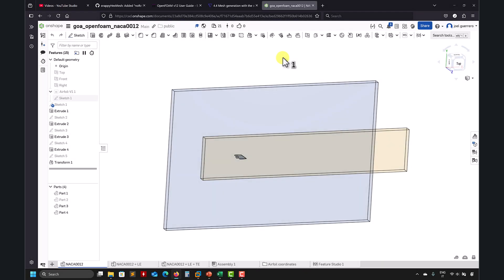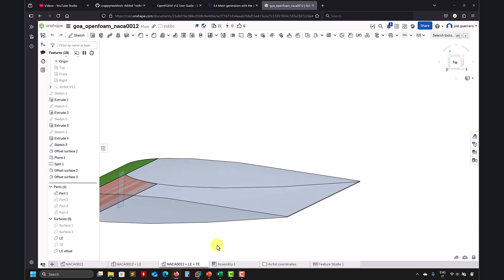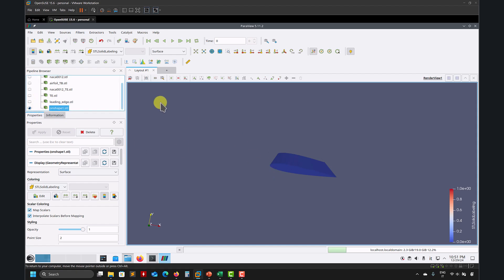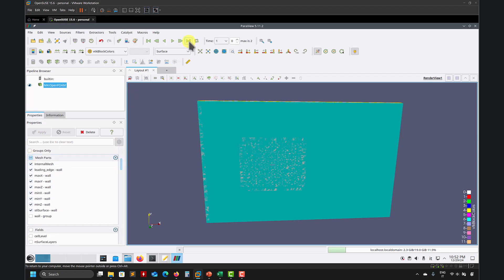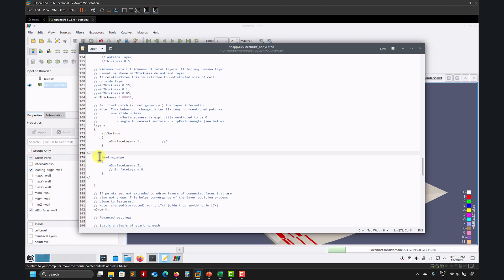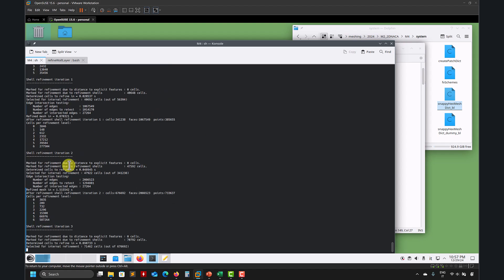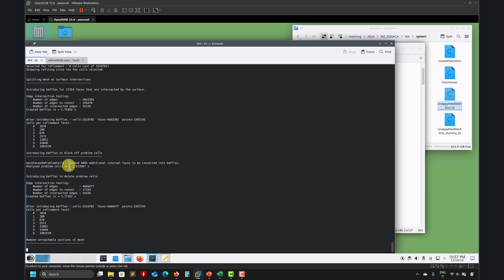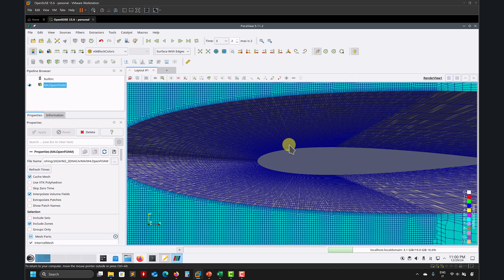Meshing with snappyHexMesh | Tutorial 2-Part 3 | NACA 0012 airfoil - 2D external flow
Meshing using OpenFOAM technology: snappyHexMesh and blockMesh.
Self-paced and do it at any time training.

Tutorial 2 - Part 3
NACA 0012 airfoil - 2D external flow

Topics covered in this tutorial:
- snappyHexMesh workflow
- Surface on top of a surface refinement
- Surface refinement - Pitfalls of surface refinement when using a second STL
- Region refinement - The right way to do it when using a second STL
- Basic visualization in paraview/paraFoam
- Best standard practices

This training is based on OpenFOAM 12, but the general guidelines and standard practices should work with any OpenFOAM version.